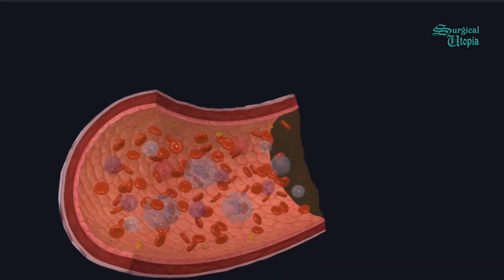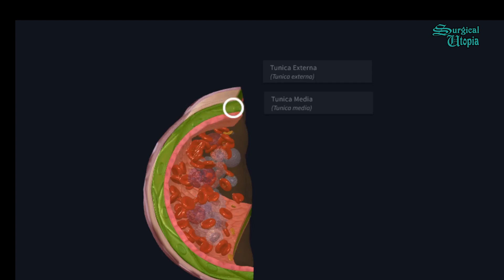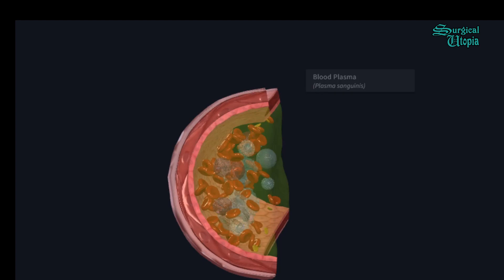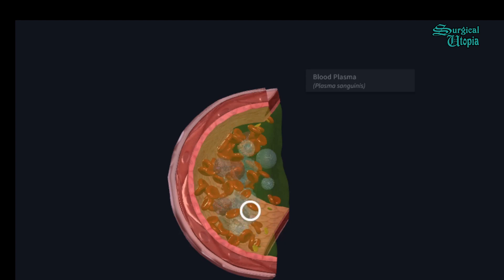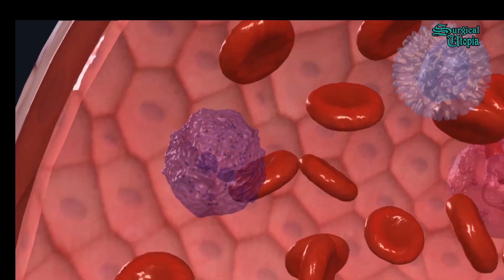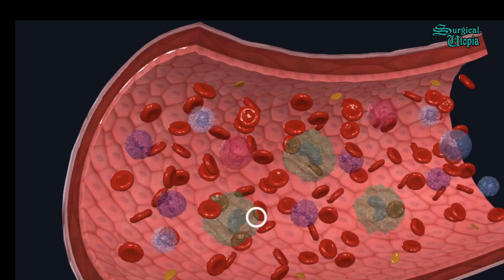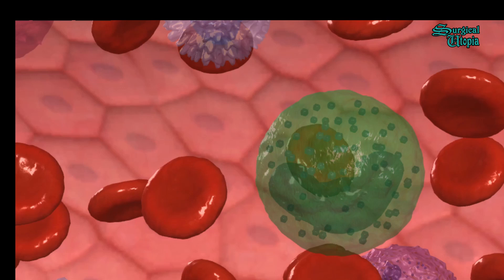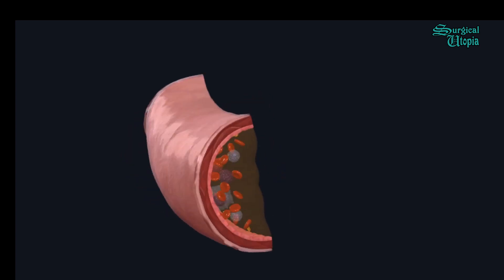BLOOD // CROSS SECTION OF ARTERY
hello fellas!!!
this video is on the cross section of artery  and componenets of WBC and RBC

credits: 3d4medical

YOUR SUPPORT IS OUR MOTIVATION